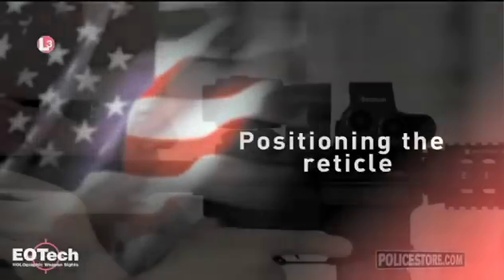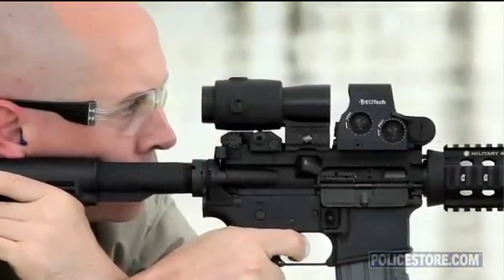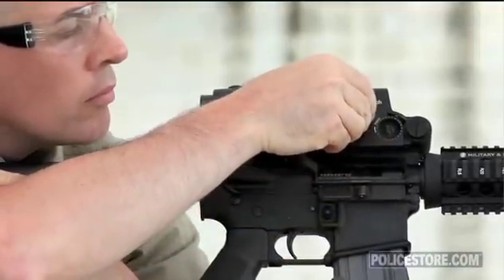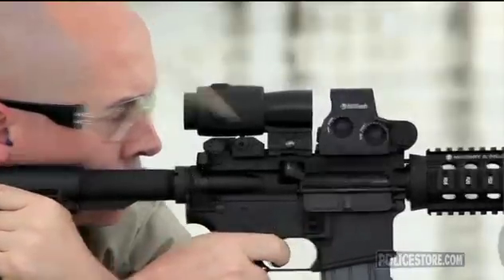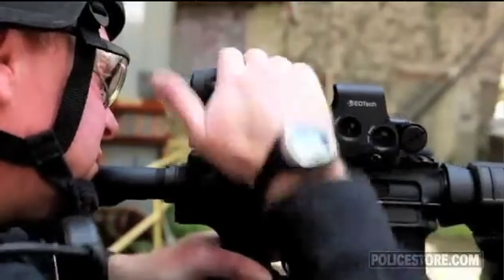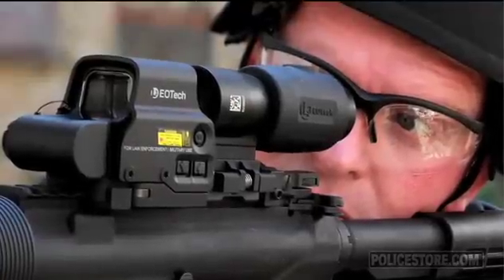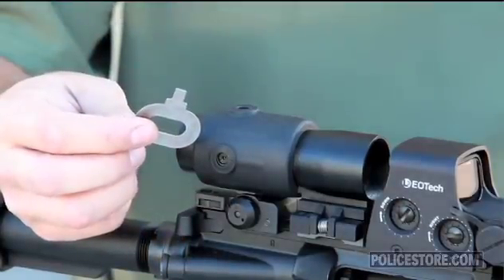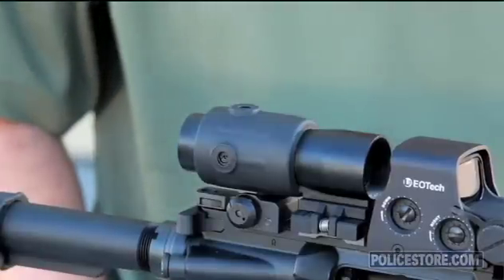Policestore - Positioning Reticle within 3X EOTech magnifier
This video demonstrates how to position the reticle within the Eotech 3X magnifier behind an Eotech optic.